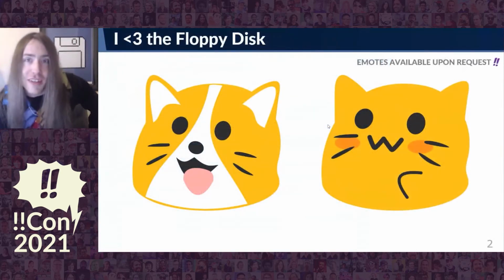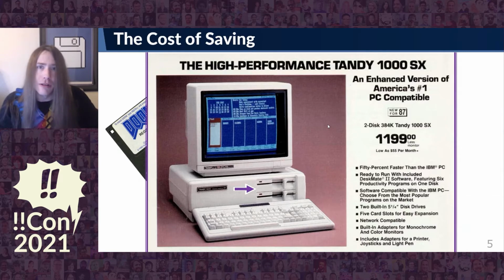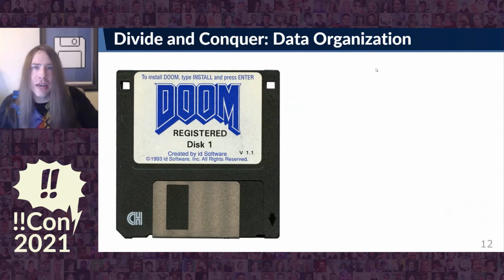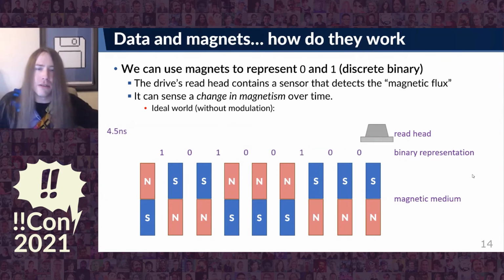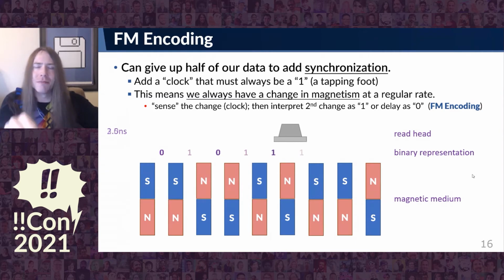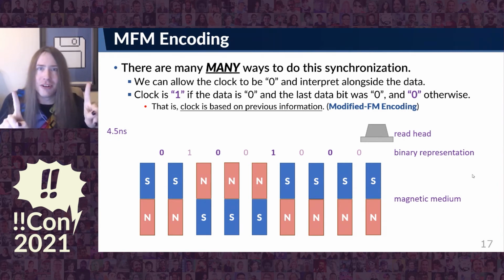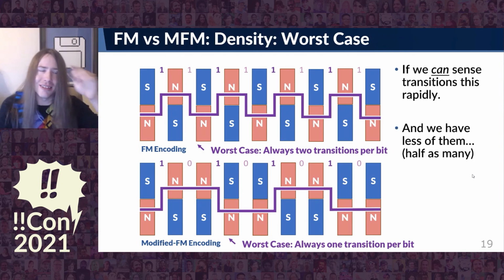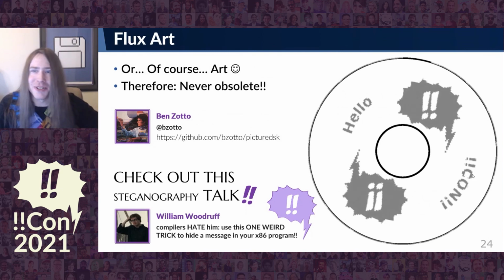!!Con 2021 - Save Icons! In Real Life?! (My Love of the Floppy Disk!) by wilkie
Save Icons! In Real Life?! (My Love of the Floppy Disk!) by wilkie

Have you ever seen that image next to “Save” and thought “what the heck is that?!” Or perhaps you’re nostalgic for the era of “Please Insert Disk 18.” Either way, in 10 minutes, we will all be experts in that plastic card with a magnetic personality: the floppy disk! We will go over their history and construction and how, exactly, do simple magnets store information. And if you think we can’t use these real life save icons to create modern art, well, I have a hidden surprise for you!!

wilkie is a systems programmer, wannabe archivist, and not a proper noun! I do research and development of federated systems for software preservation and archival, focused on scientific software and replicability.